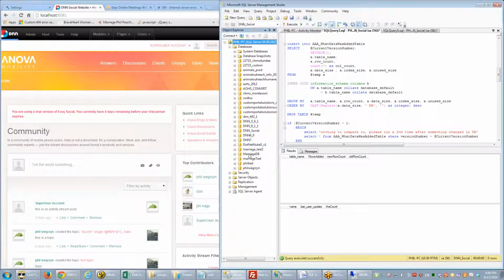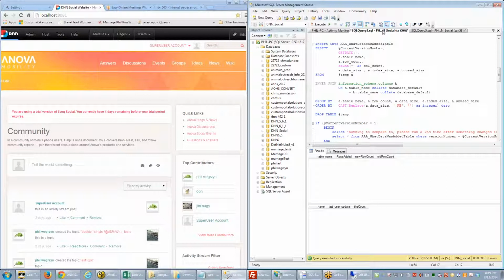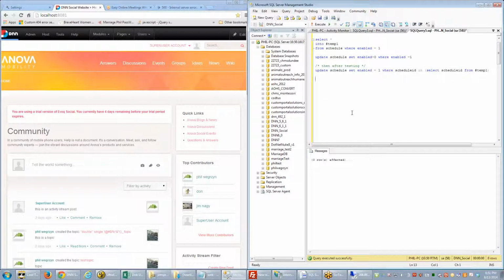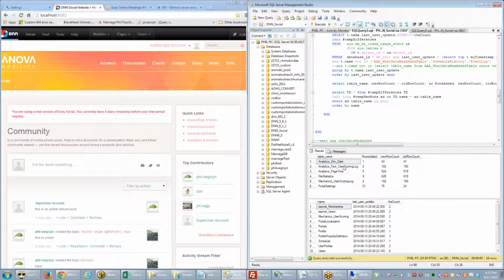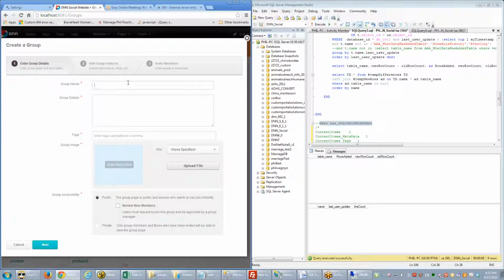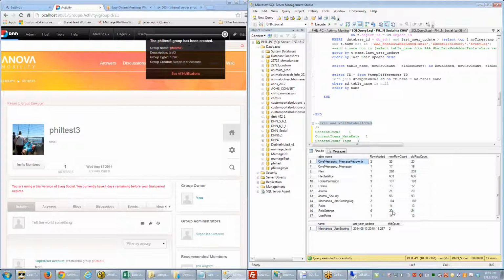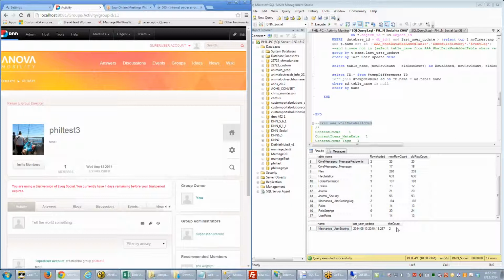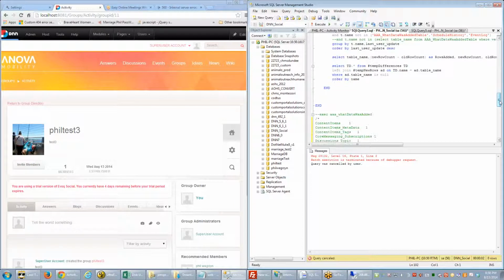Chicago DNN User Group - SQL Monitoring Tool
Phil Wegrzyn describes a cool way to see what's happening in the DNN data tables. Meant for developers of DNN modules or users of the Reports module or other SQL - related modules.